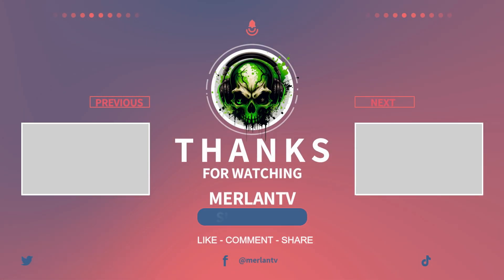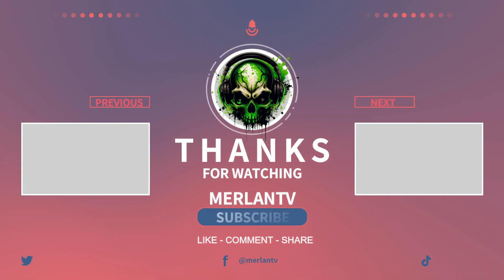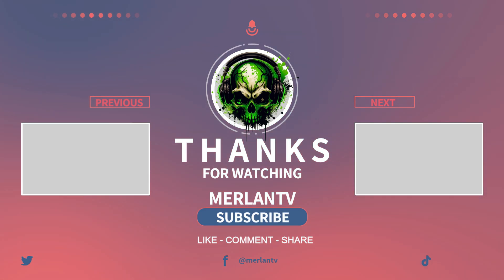Mu Kaos Season 6 ( Semi Fast ) | Mu Online PC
Server Info ►►

General Information
Server Version Season 6
Experience 2500x
Master Experience 100x
Drop 50%

Commands

/reset Reset your character.
/whisper [ on / off ] Enable / disable whisper.
/clearpk Clear killer status
/post [ message ] Sends a message to the whole server.
/str [points] Adds points to Strength.
/addagi [points] Adds points to Agility.
/addvit [points] Adds points to Life.
/addene [points] Adds points to Energy.
/addcmd [points] Adds points to Command.
/requests [on/off] Enable / disable requests in-game.

• Discord ( link change every week )